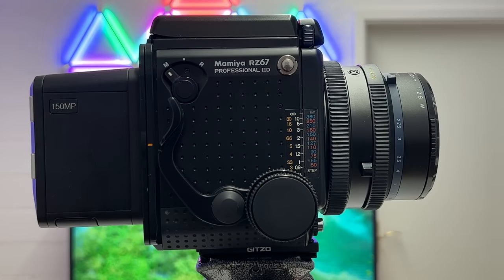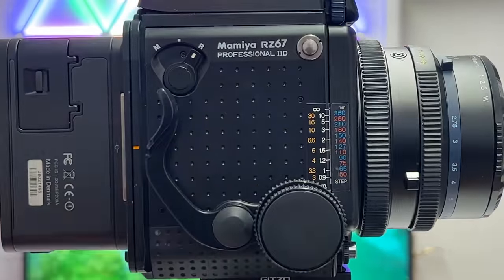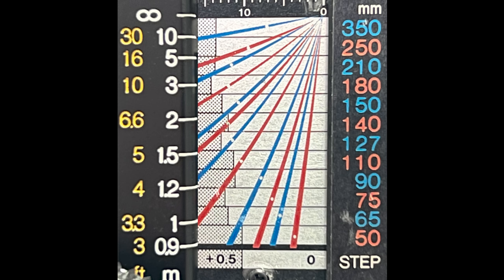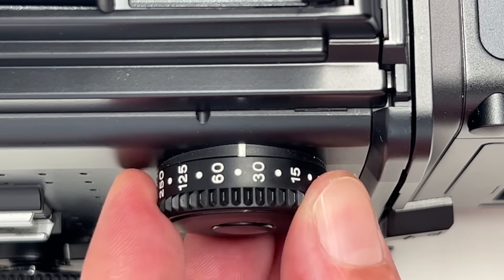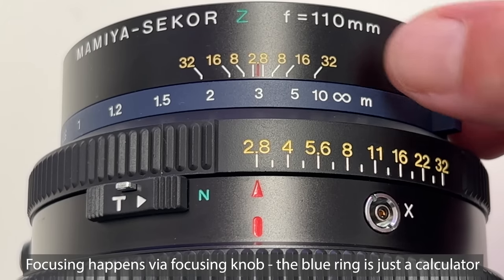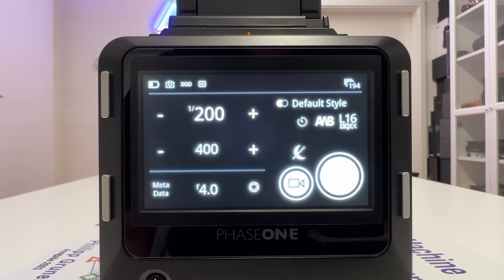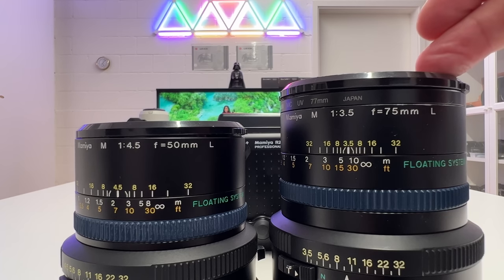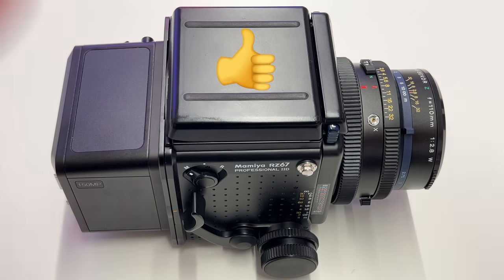Mamiya RZ67 Pro IID + Phase One IQ4 | MEDIUM FORMAT Dream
This video is very likely the only comprehensive tutorial on YouTube on shooting the Mamiya RZ67 Pro IID with the top-notch Phase One IQ4 digital back with a 150MP Medium Format sensor. I was working on this video for a long time so I hope you enjoy it :)

Please drop me your comments with your own thoughts and experience. At least I found a way to shoot the Phase One IQ4 on the Mamiya with well known Mamiya lenses :)

The video has a file size of 3.5GB so please be patient when you jump to chapters and please give the video a moment to load (depending on your internet bandwidth and speed).

Content:
00:00 Introduction
01:30 Mamiya RZ67 film roll back
02:32 Phase One IQ4 adapters for the Mamiya
03:13 Mode switch and rotating the digital back
04:42 Focusing knob for bellows focusing
05:47 Focusing scale and how it really works
09:10 Cocking the lens and its leaf shutter
10:08 Waist-level view finder
12:18 Shutter speed dial and B - RBL - AEF modes
13:26 Aperture ring and Time Exposure lock
14:50 Phase One support says in mail “no way, not working”
15:51 Two ports on Mamiya RZ67 lenses
16:08 Depth of Field calculator with the blue ring
17:19 Shutter button and the corresponding switch
18:20 Mamiya battery compartment
18:46 Shooting workflow: how to make it work
21:34 The two Mamiya lenses I shot on the camera
22:50 Shooting locations for live demonstration
23:25 Discussion of sample images
27:54 Conclusions

"Oscar B" shared (thanks for that!) in the comments another way to shoot the IQ4 on the Mamiya which I want to share here so that everyone finds it.

Shooting with the leaf shutter in the lens instead of the electronic shutter on the IQ4 can have advantages to avoid rolling shutter effects or for higher flash sync speed. Here is how "Oscar B" suggests to do it - and I am sure it works although the workflow is not as straightforward as shooting with the electronic shutter on the IQ4.

Set-up the IQ4 for a longer exposure time with electronic shutter (a few seconds, in any case long enough for you to have time to operate then within these few seconds a mechanical shot on the Mamiya with the leaf shutter and mechanical shutter button.

Then, within the time interval of these few seconds (set-up on the IQ4), shoot the camera manually and with leaf shutter with your target shutter speed, e.g., 1/400sec.

Although the digital back will record an exposure time of (the before set-up with e-shutter) several seconds, the sensor in the IQ4 will only be exposed to light as long as the mechanically set-up leaf shutter on the Mamiya lens is open. So the image will be exposed with the correct amount of light despite the fact that the IQ4 was set-up for a much longer exposure time.

Metadata/EXIF will be wrong in the image data but the image will be correctly exposed and triggered by leaf shutter (within the e-shutter time window set-up on the IQ4). On tripod this will work quite well, and this camera/lens/IQ4 combo is typically anyway mounted on a triopd and not operated in a free-floating hand-hold way.

Videos like this one here are a lot of work and need time, planning and careful consideration so if you appreciate the content on my channel, please help me to grow it by subscribing and hitting the bell for notifications on future content - its all free and will just help the channel :)